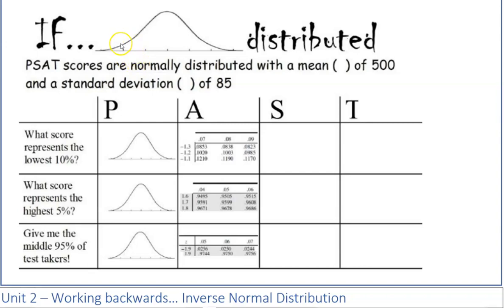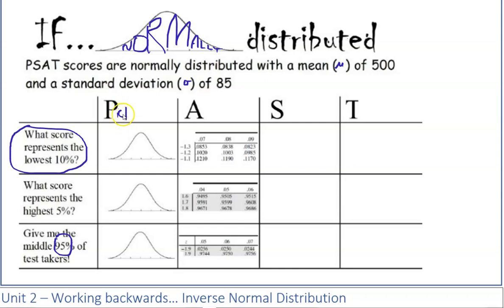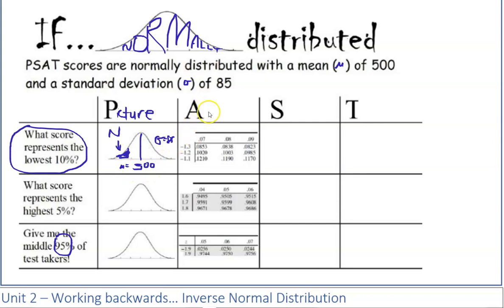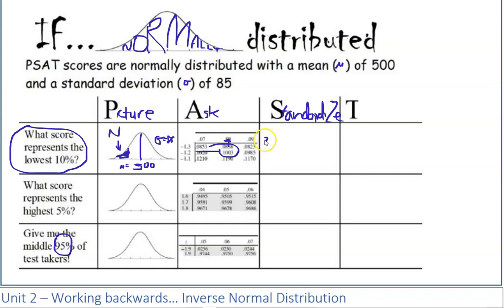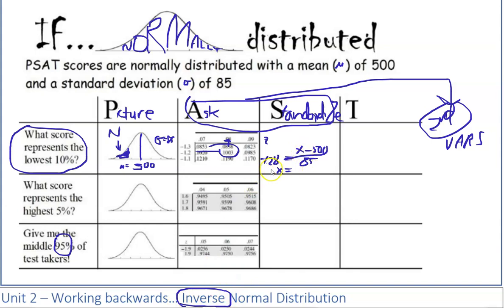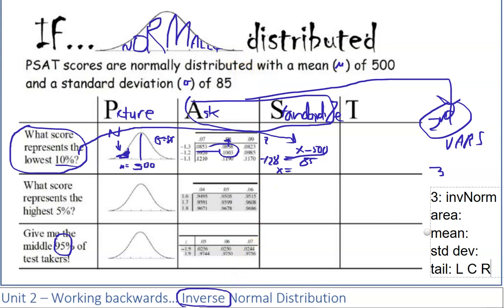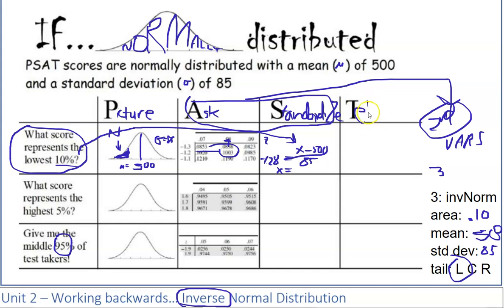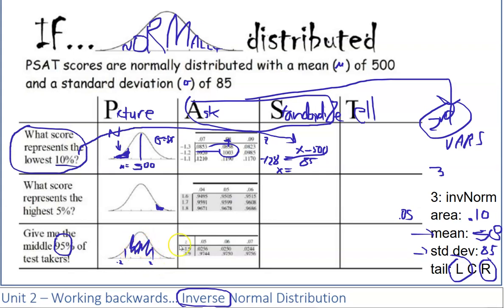AP Stat u2 inverse normal calcs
Calculating scores from a percentile ranking... using the normal distribution calculations in reverse